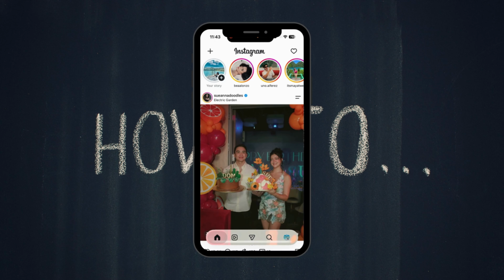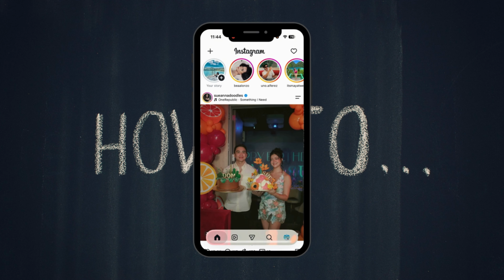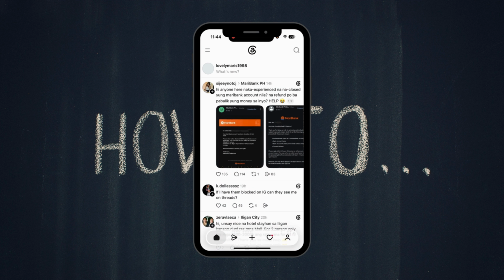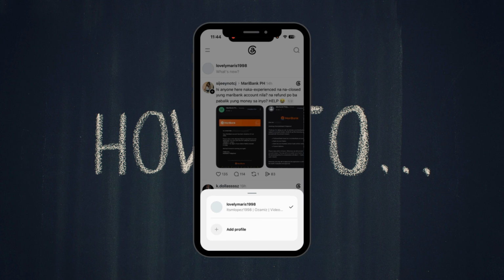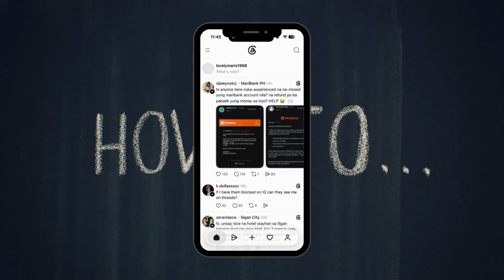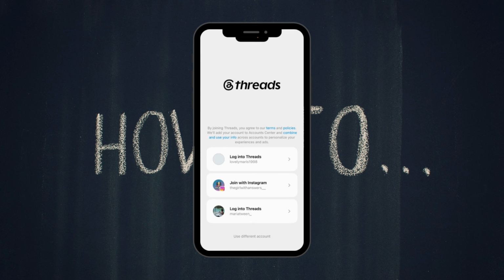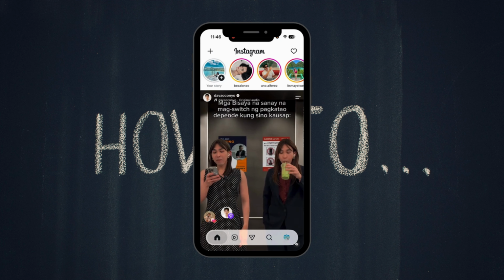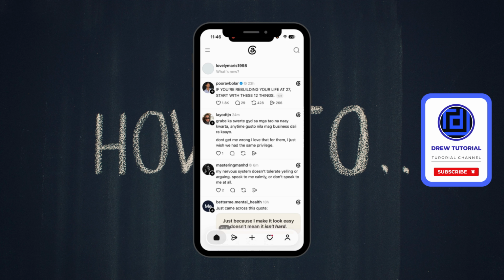Threads Connected to the Wrong Instagram Account? Here's the Fix Step by Step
Is Threads connected to the wrong Instagram account? This step-by-step guide shows you how to fix the issue and connect Threads to the correct Instagram account.
Learn why Threads may be linked to the wrong Instagram profile and discover the best solutions to switch or reconnect your account with this easy step-by-step tutorial.

This tutorial covers Threads on Android, iPhone, and supported devices.

📌 What you'll learn:

Why Threads is connected to the wrong Instagram account
How to connect Threads to the correct Instagram account
Switch between Instagram accounts in Threads
Reconnect your Threads profile
Fix account syncing issues
Troubleshoot common Threads account problems